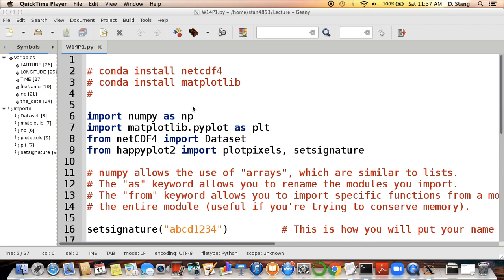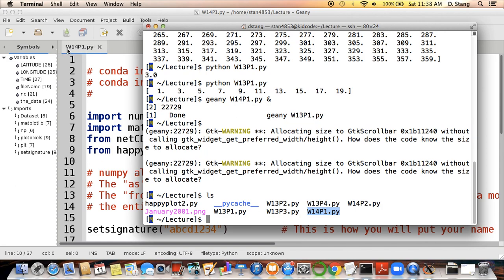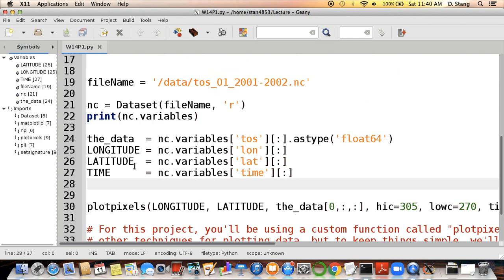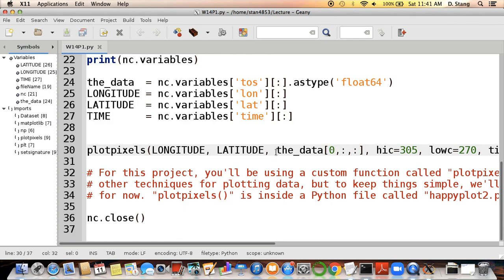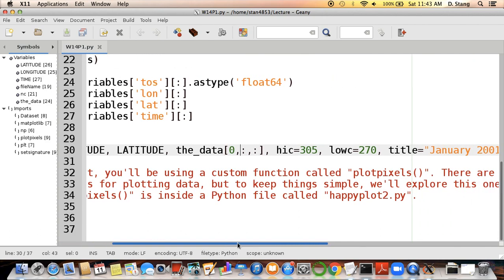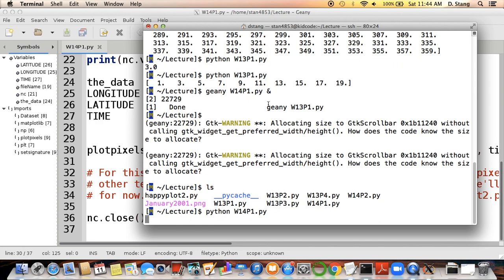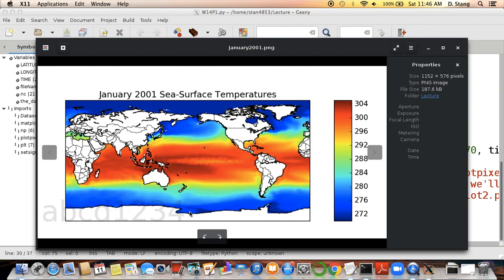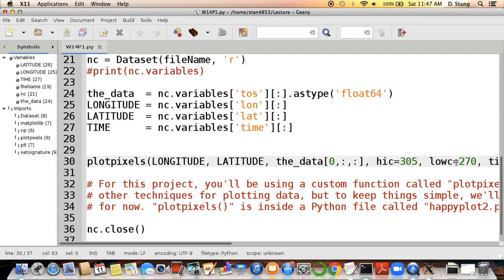METR1313 - Week 13 - Segment 9: A Custom Function For Plotting Sea-Surface Temperatures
A look at the 'plotpixels()' function. PLEASE NOTE: This is NOT a universal function that you can use in any program at all.